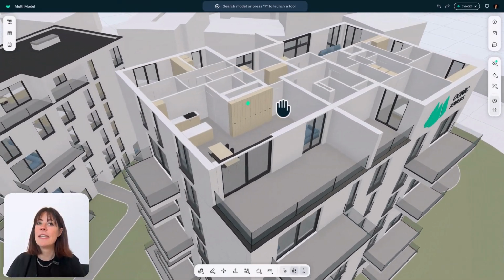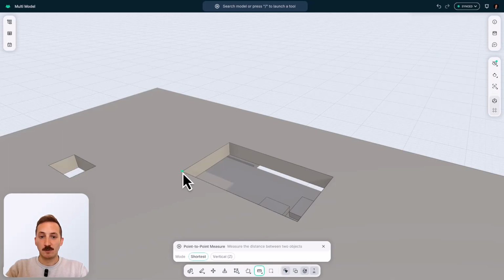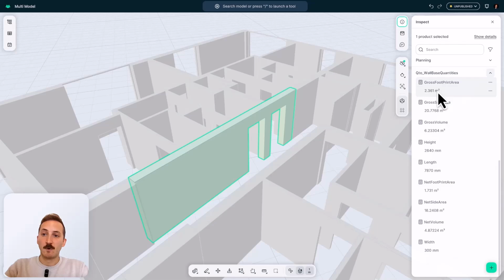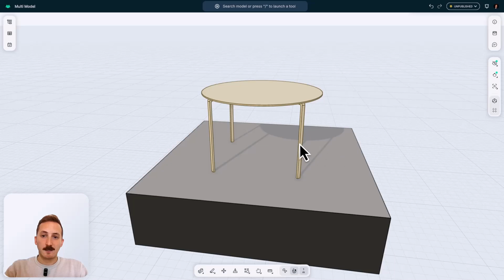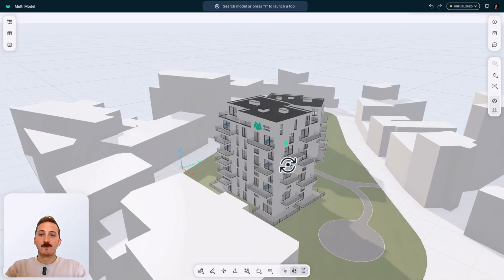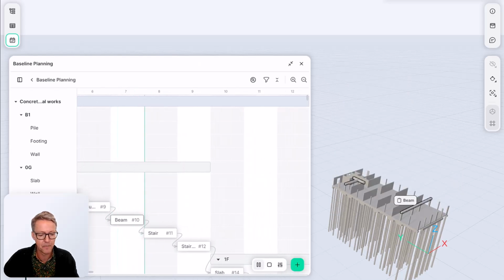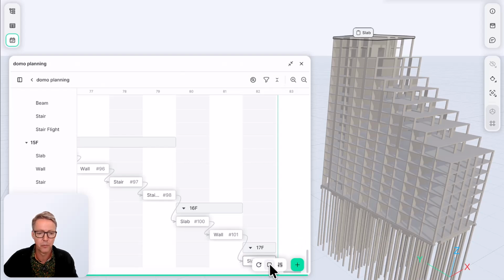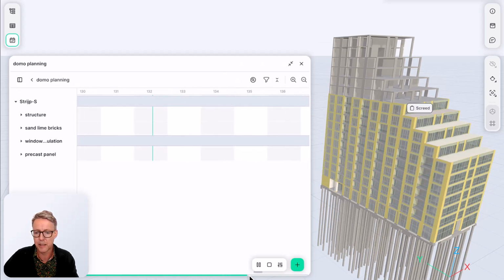Qonic March 2026 release webinar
Here's what's new in our March release:
𝗟𝗼𝗳𝘁 𝗚𝗲𝗼𝗺𝗲𝘁𝗿𝘆: Ready to use after last week’s great teaser response.
𝟰𝗗 𝗣𝗹𝗮𝗻𝗻𝗶𝗻𝗴: A major milestone. Huge thanks to Dieter Froyen for making this happen. Your schedule now lives inside the model.
𝗣𝗼𝗶𝗻𝘁-𝘁𝗼-𝗣𝗼𝗶𝗻𝘁 𝗠𝗲𝗮𝘀𝘂𝗿𝗲: Snap to edges for instant 3D and vertical distances.
𝗜𝗙𝗖 𝗕𝗮𝘀𝗲 𝗤𝘂𝗮𝗻𝘁𝗶𝘁𝗶𝗲𝘀: Areas, volumes, and lengths auto-extracted on import.

🎬 Watch the full release video below.

What feature are you most excited to try? 👇